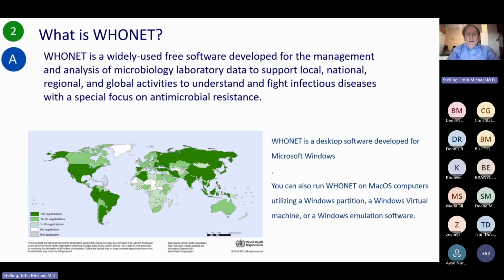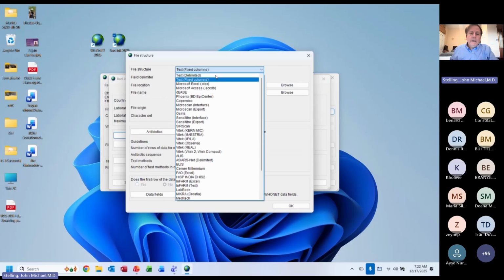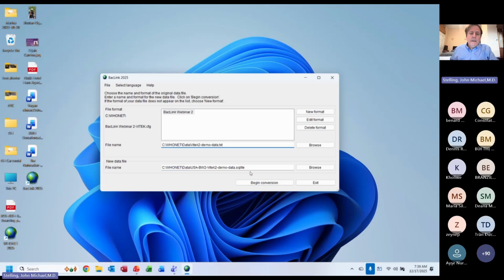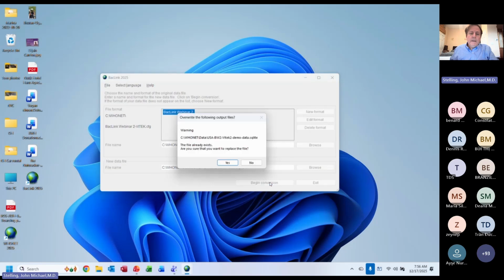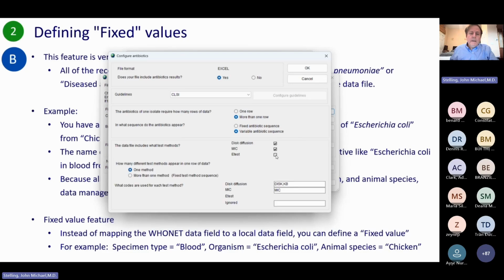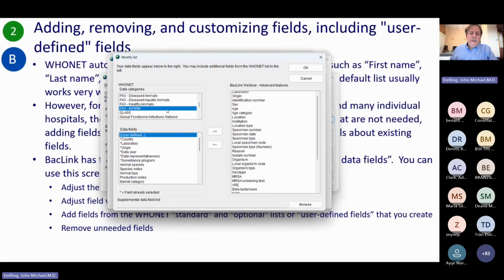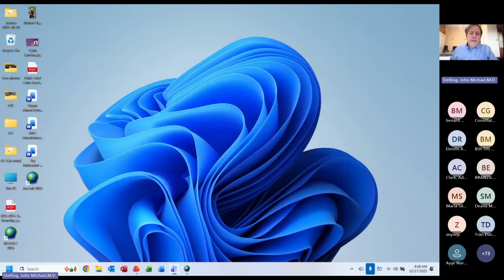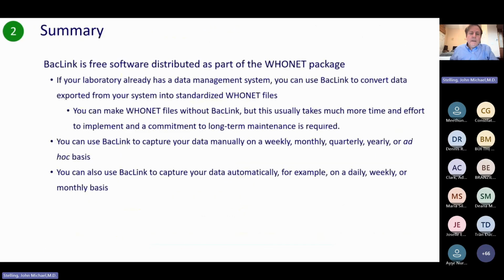Using BacLink to import microbiology laboratory data into WHONET - Part 2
This webinar is a continuation of the October webinar on BacLink, Part 1.
You can utilize WHONET to manually enter microbiology laboratory test results, and this is appropriate if your laboratory has no data management system in place. On the other hand, if you already have a data management system such as Excel, a laboratory test instrument (Vitek, MicroScan, Phoenix, etc.), or a full laboratory information system, then manual "double data entry" into your own system is not a good use of time and resources, increases the risk of typing mistakes, and decreases the long-term sustainability of the data management activities.

To avoid the need for "double data entry", we have created the BacLink software to import existing data into WHONET. BacLink can import many different data structures and coding systems into WHONET, including both "user-defined data structures" (text files, Excel, Access) and commercial or non-commercial "system-defined data structures" (Vitek, Phoenix, Meditech, Cerner, SEDRI-LIMS, SILAB, etc.) This could be done manually, such as monthly, quarterly, or yearly, but you can also utilize the WHONET Automation Tool to schedule automated daily, weekly, or monthly data imports, analyses, and reports.

This session would be especially relevant for laboratory data managers responsible for the creation of WHONET files. For laboratories without a laboratory data management system, this session will be less relevant for you at the present time, but might be useful for you in the future. This session also will not be immediately relevant for many pharmacy staff, infection disease and infection control professionals where the interests are more in data analysis than in data preparation, but you are also welcome to join.

Agenda:
Topics covered in this webinar will include:

Brief review of the previous webinar - BacLink, Part 1
Customizing the list of data fields:
 - Defining "Fixed" values
 - Adding, removing, and customizing fields, including "user-defined" fields
 - Creating user-defined code dictionaries
 - Combining data fields
Reviewing and editing the WHONET files created by BacLink
Reviewing and editing WHONET code dictionaries
Getting started with WHONET and validating your BacLink data conversion
Brief introduction to the WHONET Automation Tool